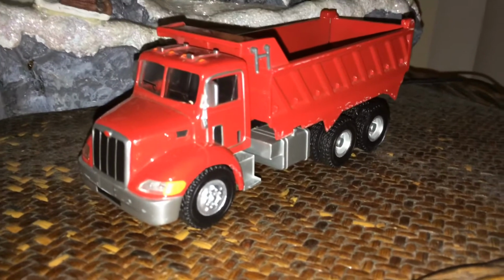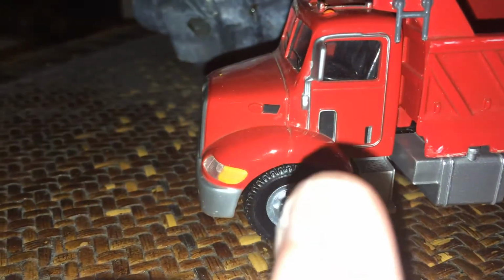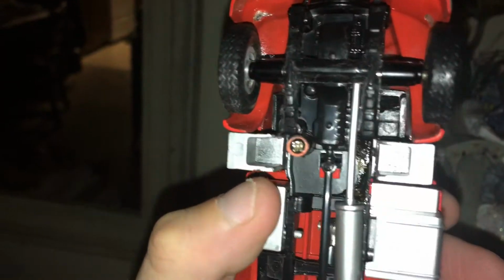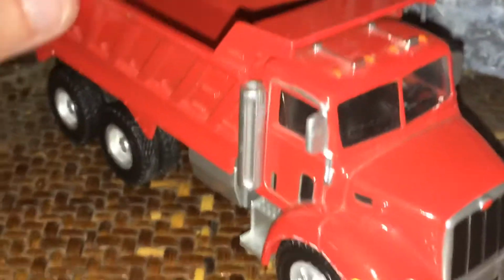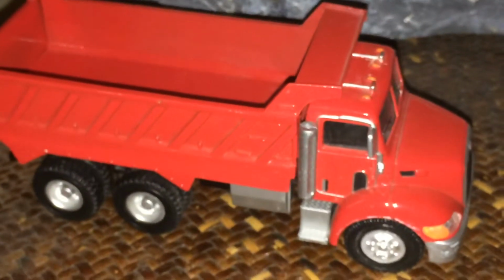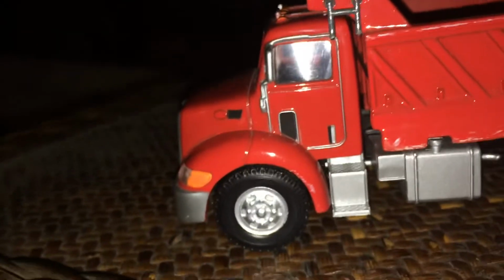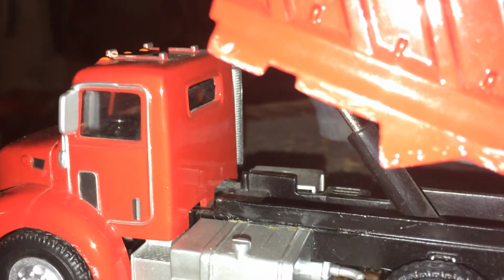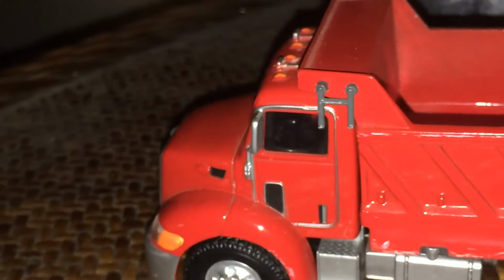Snap On Tools Peterbilt Dump Truck